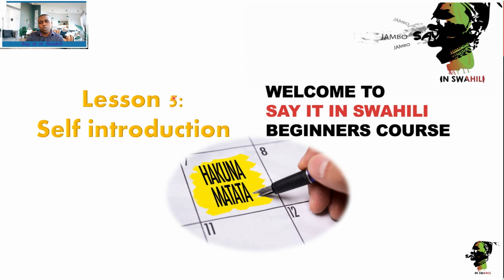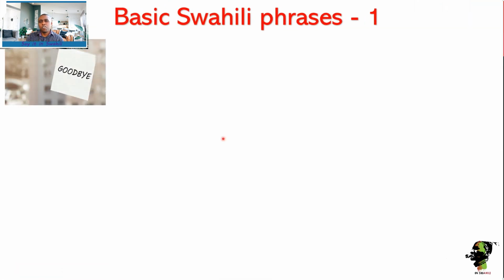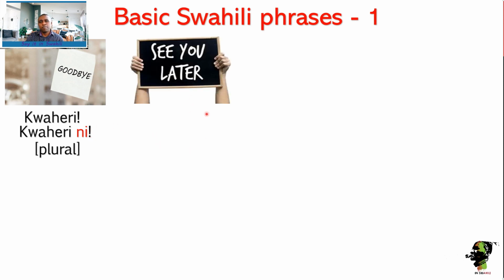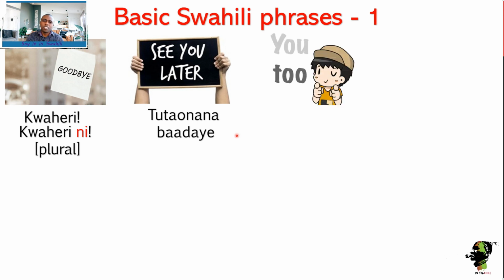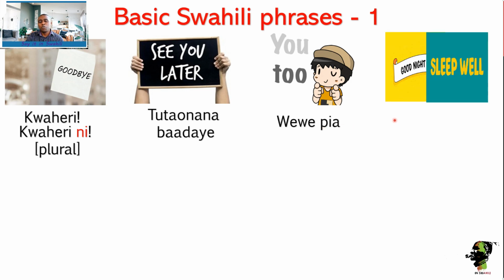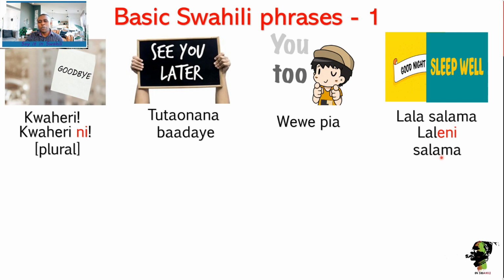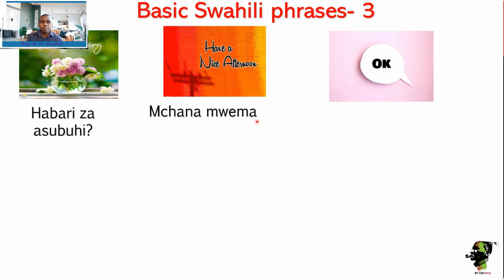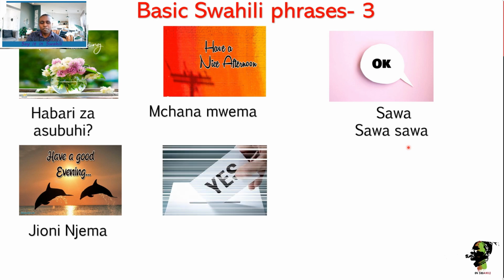Learn Swahili Basic phrases in 3 minutes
Thanks again and welcome to lesson 6. Swahili Basic Phrases tutorial!

Every language has basic phrases essential to get you going. Swahili is not different, and in this lesson, we shall be looking at core phrases to get you started. Enjoy learning these simple basic phrases, and you will see your language level rise very quickly.

For the entire Swahili course Jambo!

As usual, I  promise I will not bore you :) These lessons are tailored for you.

We appreciate you for taking the time to learn with us.

TickTok: @sayitinswahili

Karibuni!